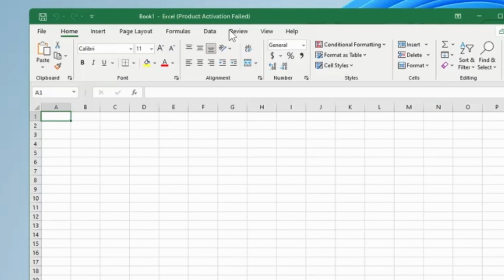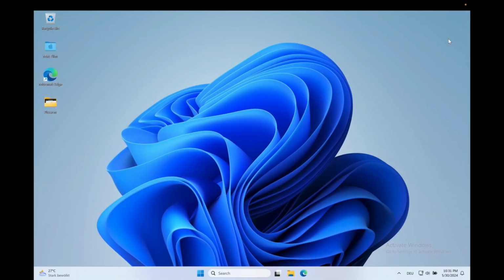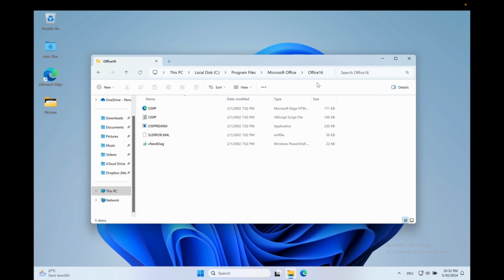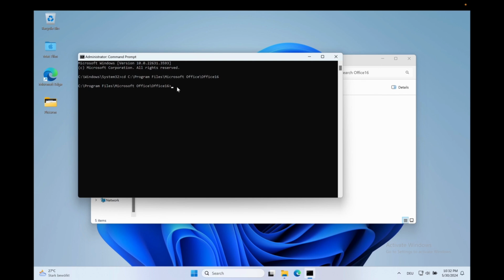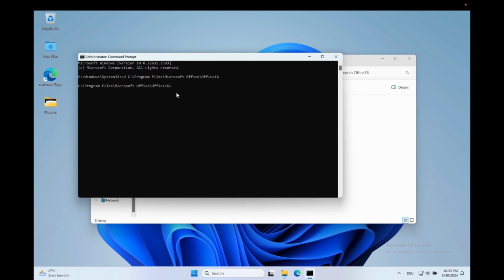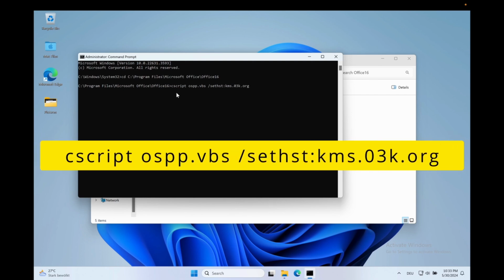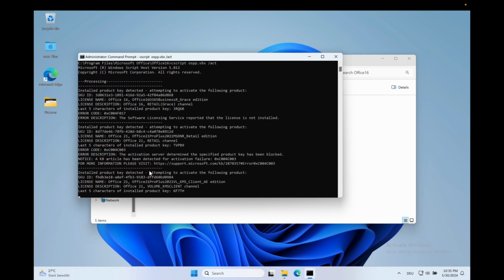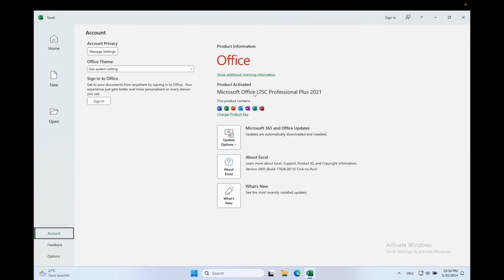How to Fix Product Activation Failed In Microsoft Office 2025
Microsoft Office provides a rich set of applications that streamline productivity and collaboration. Whether you need Word for documents, Excel for advanced calculations, PowerPoint for compelling presentations, or Outlook for email and scheduling, Office has you covered. Features like Teams for communication, OneDrive for cloud storage, and Access for databases make it the ultimate software suite for professionals and students alike.